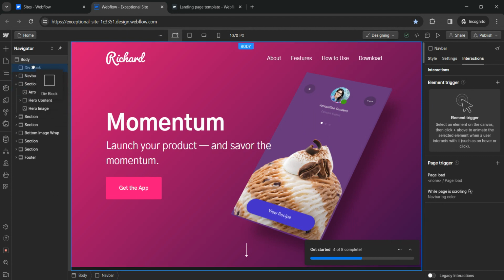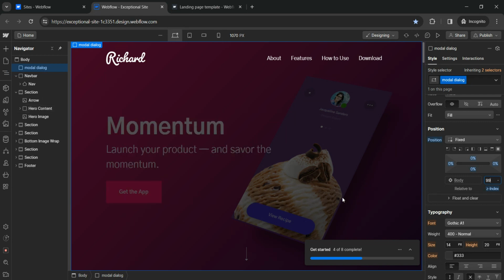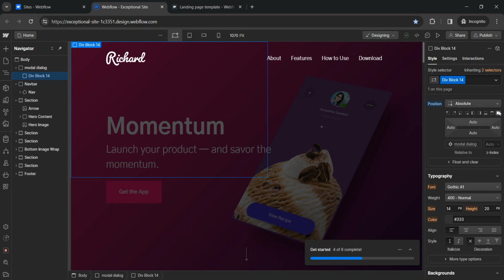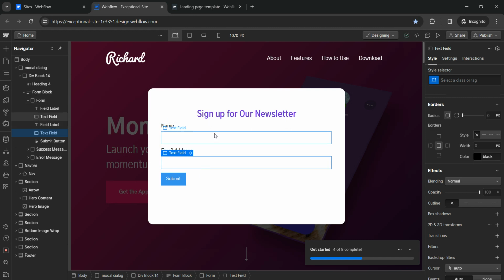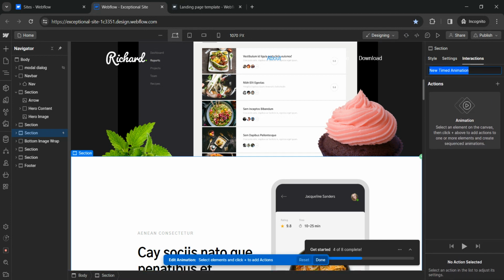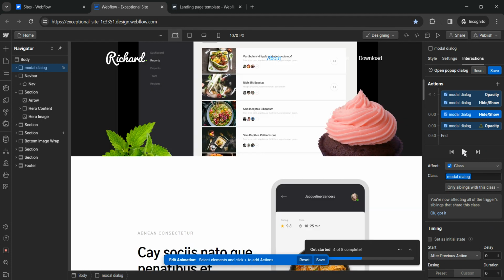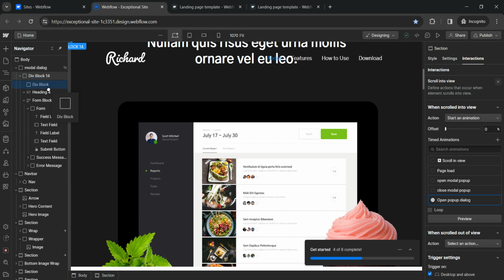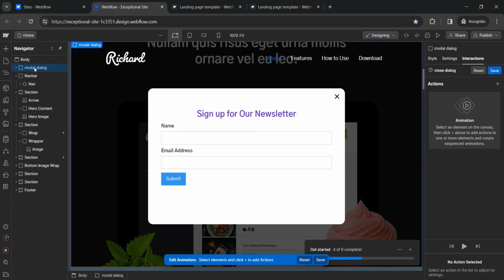How to Create a Pop-Up Modal on Scroll in Webflow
Learn how to create a pop-up modal in Webflow that appears when users scroll the page.

In this video, you'll build a custom modal pop-up from scratch using Webflow interactions. This technique is useful for newsletter signups, announcements, promotions, or lead capture forms.

In this tutorial you will learn:

✔ How to design a modal pop-up in Webflow
✔ How to trigger the modal on scroll
✔ How to use Webflow interactions
✔ How to improve website user engagement

Pop-ups are commonly used in modern websites to capture leads and increase conversions.

• Webflow design
• Web development
• WordPress and Webflow tips
• Website UI techniques